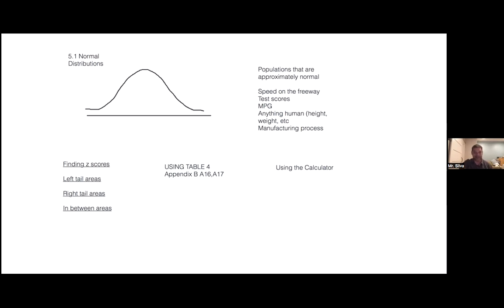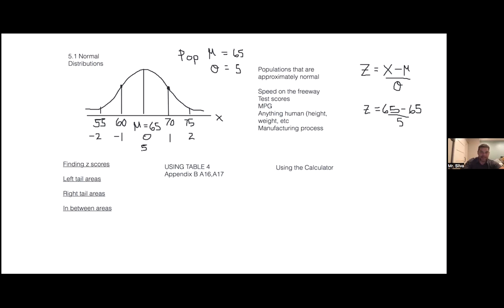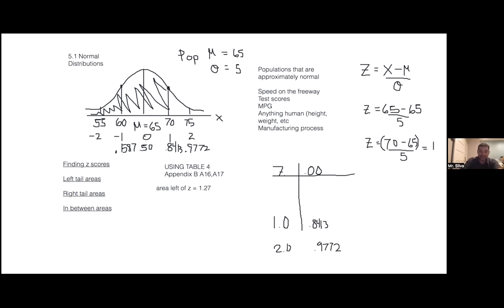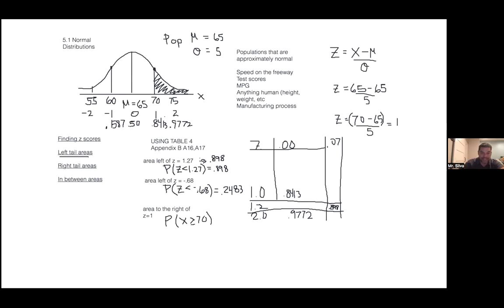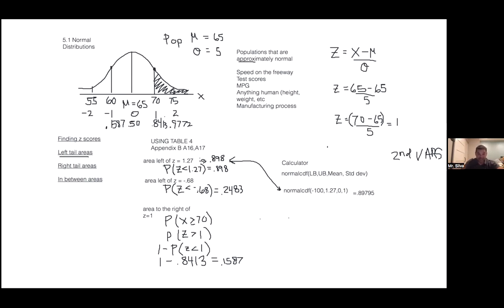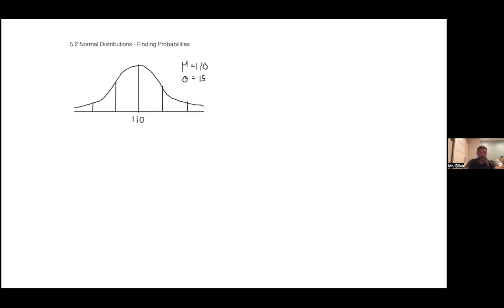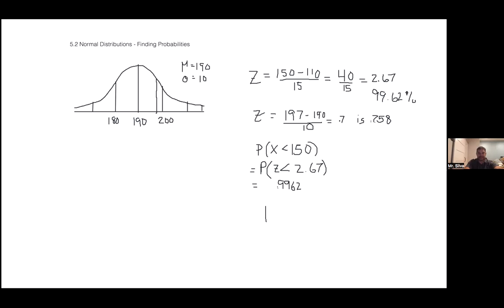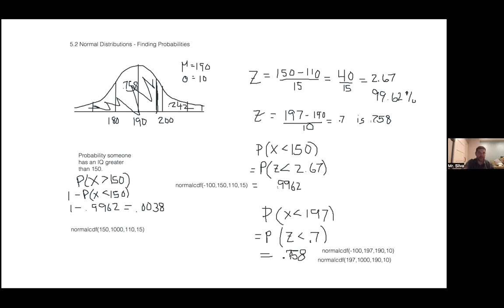Stats 5 1 5 2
Community College Elementary Statistics.  Normal Distributions.  Finding z scores and percentiles.  Areas under the standard normal distribution curve.  Calculating z scores and getting percentiles using the standard normal table.  Calculating z scores and percentiles using the calculator.  Normalcdf.